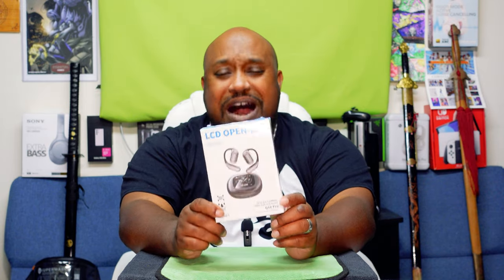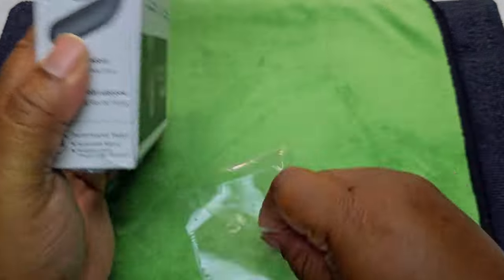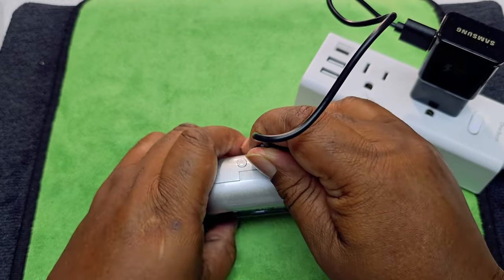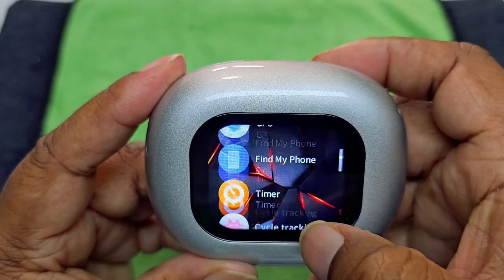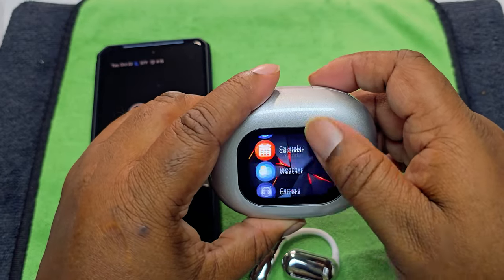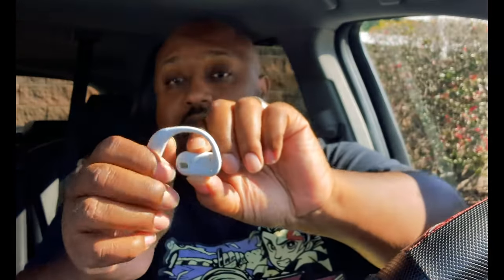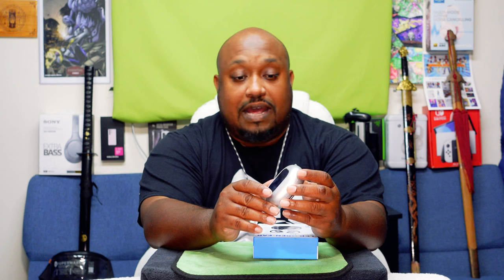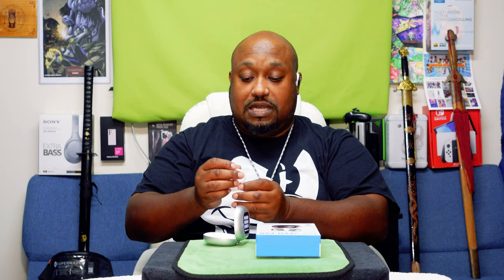Unboxing and Review of the Kesieme Q16 Pro LCD Open -Ear True -wireless Earbuds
I know that this video is long, but I continued to receive ads for LCD open ear true wireless earbuds. I wanted to see what the fuss was all about, Its not all good but its not all bad here is my Unboxing and Review of the Kesieme Q16 Pro LCD Open -Ear True -wireless Earbuds!